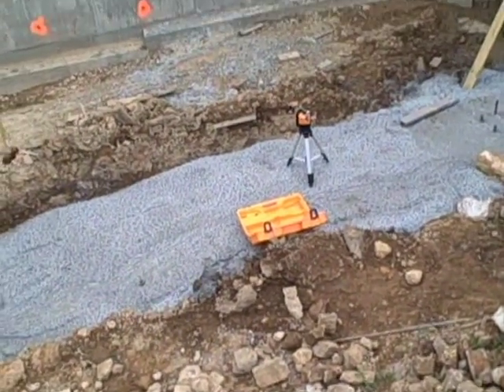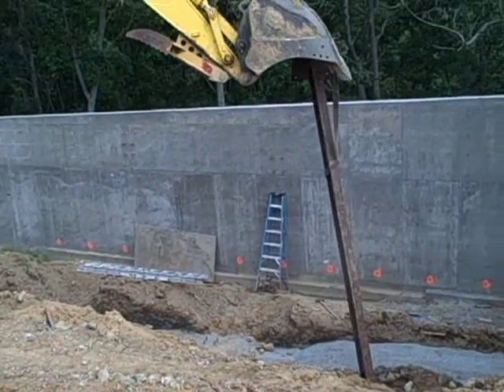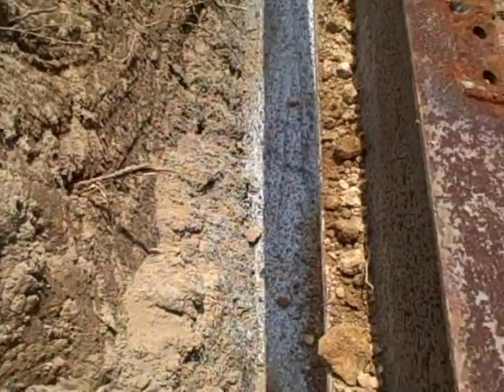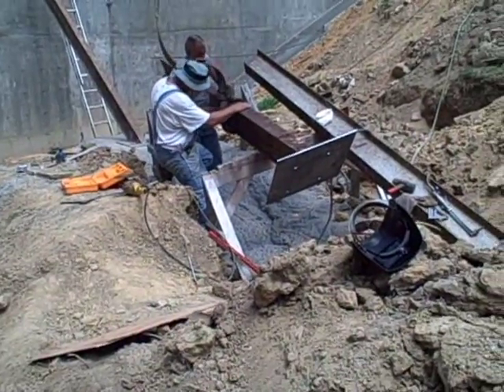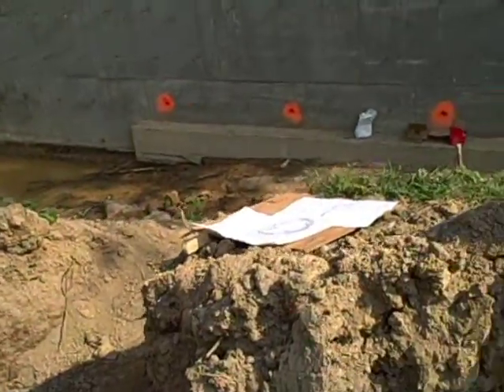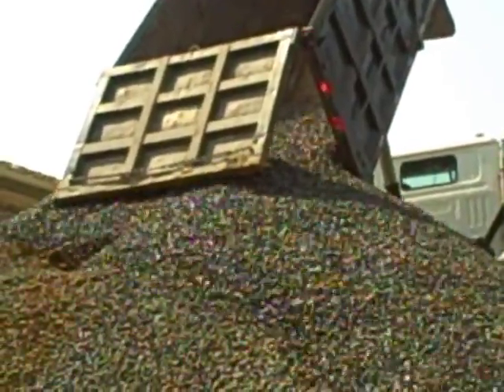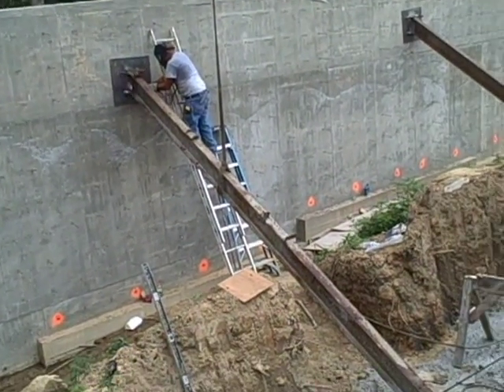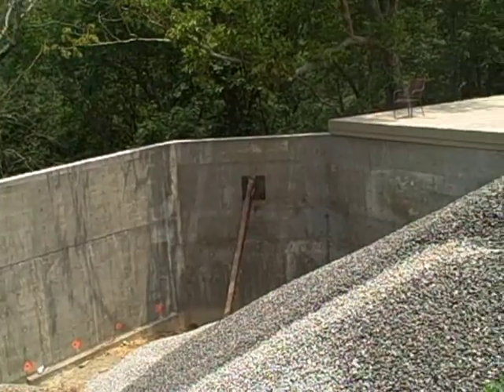Bracing a concrete wall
Building and Installing braces on a high (about 20-30 feet) concrete wall.